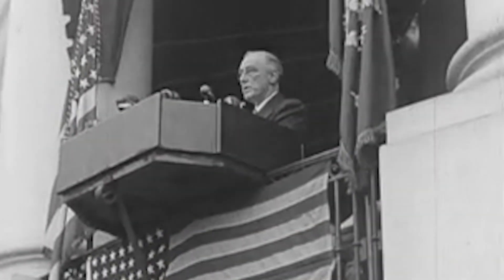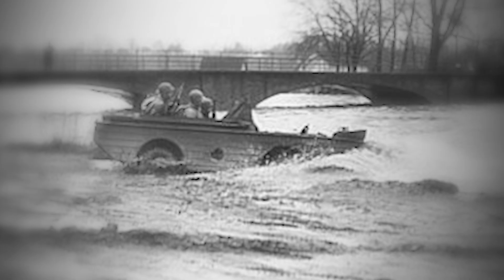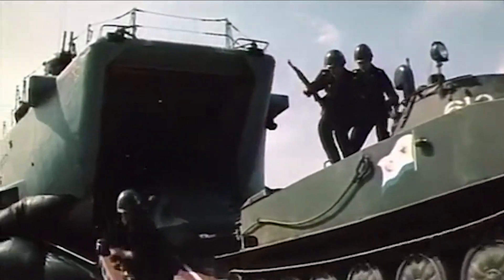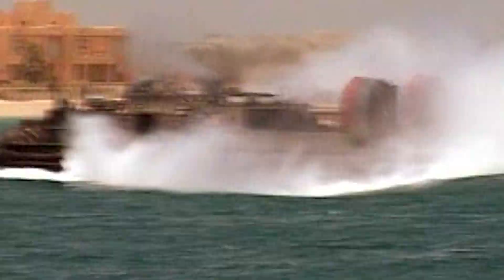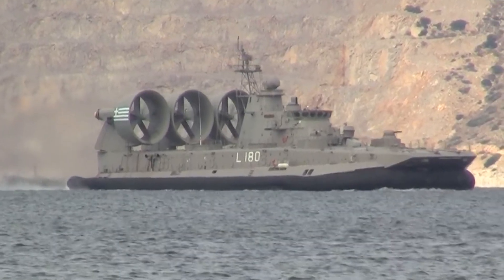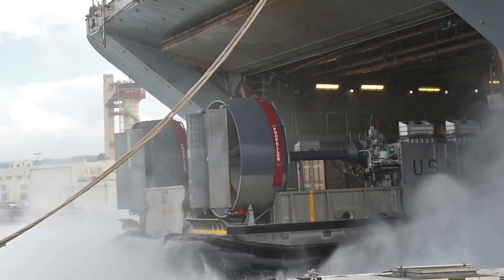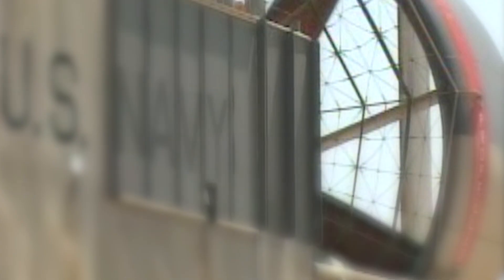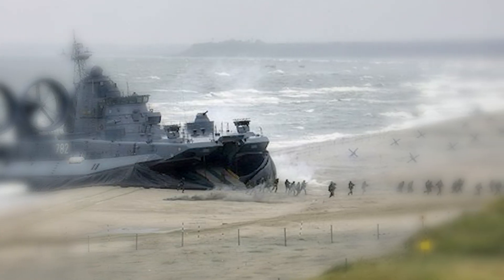Giant Russian Zubr-class LCAC Hovercraft in Action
The Soviet Zubr-class LCAC or air-cushioned landing craft is the world’s largest hovercraft ever produced.

Displacing over 555 tons and measuring more than 57 meters, the Zubr or Pormornik is the ultimate amphibious vehicle used for disembarking and embarking troops, supplies, and vehicles.

Thanks to its squared shape and unique pontoon structure, the Zubr can carry 500 heavily armed Russian marines, 10 armored vehicles, or three battle tanks to swiftly deliver them to the battlefield.

Developed in the 1980s by the Soviet Navy, the amphibious vehicle has been constantly modified to keep it updated with modern technologies. Today, less than a dozen such vessels have been produced, but the Russian Navy has ambitious plans to develop more and deploy them all the way to the Pacific and Eastern Europe.

6KMTPX2GWOBDLEOT
D3APOZW7QFSREZI8